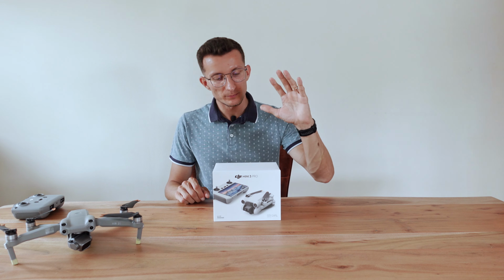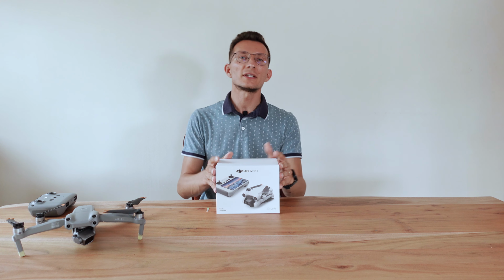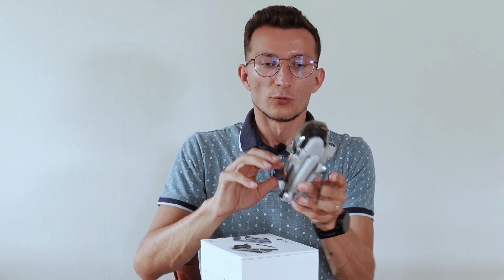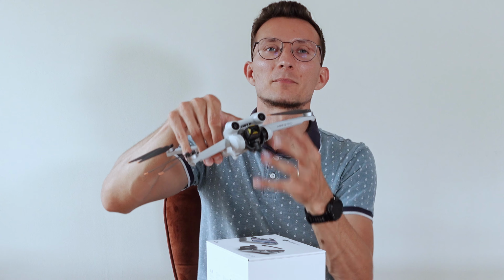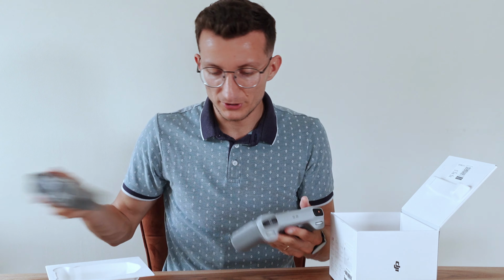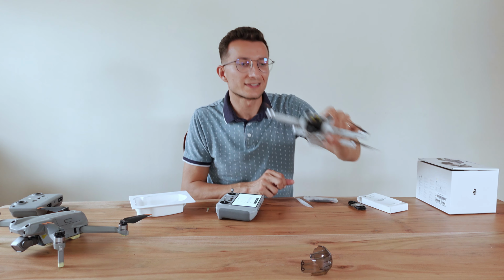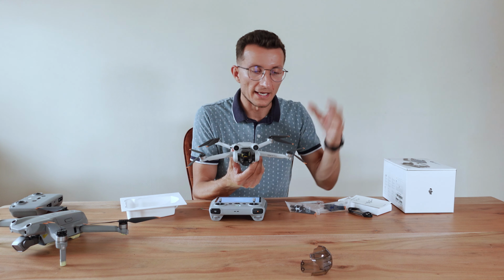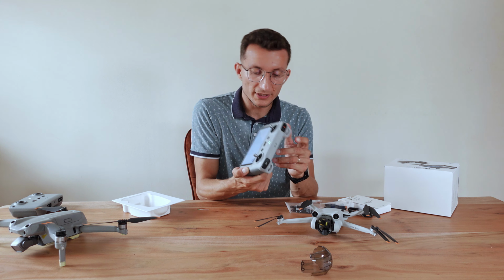DJI Mini 3 Pro - Unboxing, Features & Quick Comparison with Air 2S || Big Pro over Air 2S!!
In this video I go though unboxing of DJI Mini 3 Pro; the lightweight drone recently released from DJI. We go through what's in the box, main features as well as a little bit of comparison between Mini 3 Pro and Air 2S, which I have been using since the release.

My Favorite Gear in one place